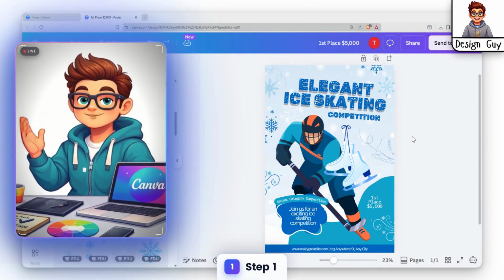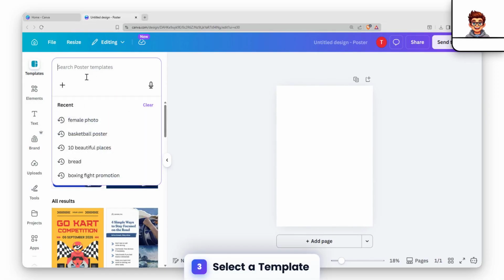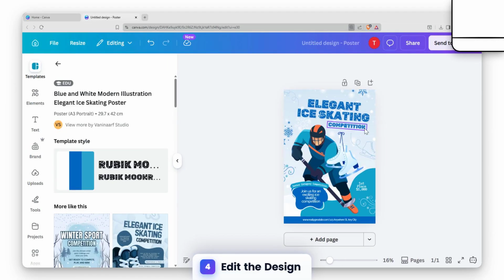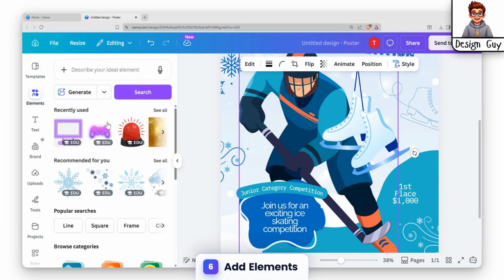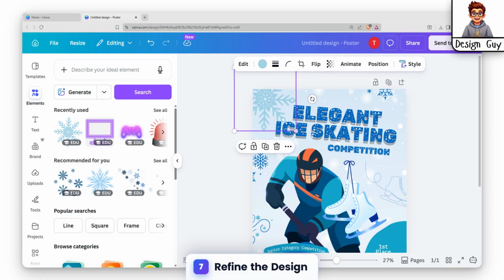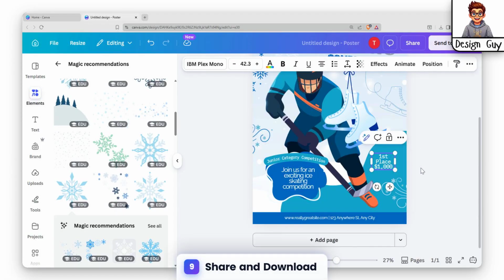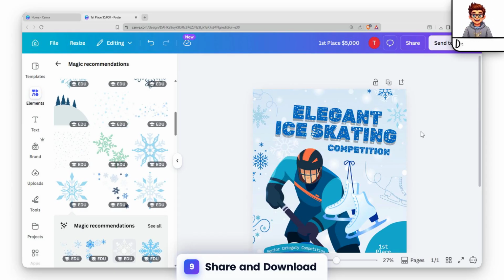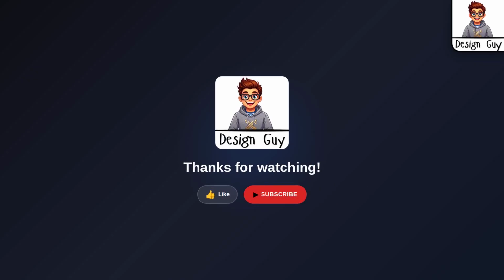How to Design Posters in Canva [2026] [Easiest Way]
Learn how to design posters in Canva like a pro with this comprehensive guide. Whether you're creating event posters, promotional materials, or custom designs, mastering Canva's tools and features can elevate your creative projects. Canva poster design is perfect for beginners and advanced users who want to produce professional and eye-catching posters quickly.

In this tutorial, you'll explore using Canva's templates, editing designs, adding effects, and customizing text and elements to create stunning posters. From setting up your workspace to downloading print-ready files, this step-by-step walkthrough covers everything you need. Canva poster templates, text formatting, and design refinement techniques help you craft a unique, impactful visual message.

What you'll learn:
- How to open Canva and create a new portrait poster
- Selecting and customizing poster templates
- Editing text, images, and colors for personalized designs
- Adding effects and video shadows (for integrated media use)
- Managing and refining design elements
- Adding and formatting text effectively
- Sharing and downloading your finished poster

Steps covered:
1. Open Canva and create a new poster project with portrait orientation
2. Browse and select a design template matching your topic
3. Customize your template by editing text, images, and colors
4. Apply effects such as shadows to enhance visual appeal
5. Add graphic elements like shapes and images from Canva’s panel
6. Refine your design by removing unnecessary items and adjusting zoom
7. Add and format text content to complement your design
8. Share your poster for feedback or download it in various formats
9. Use PDF Print for batch printing if needed

Do you have a favorite Canva feature that helps you design faster? Share your tips in the comments below!